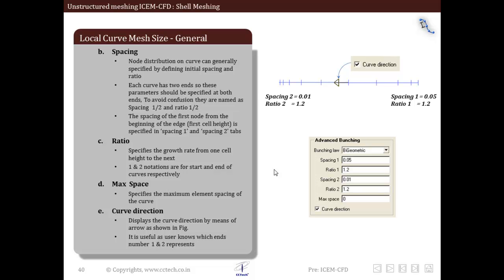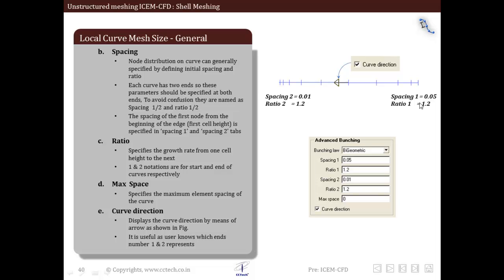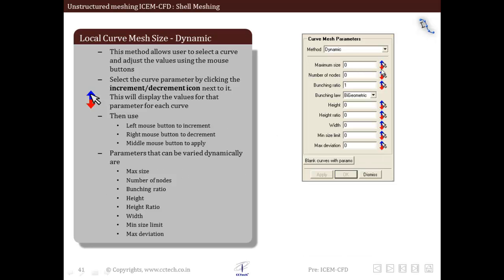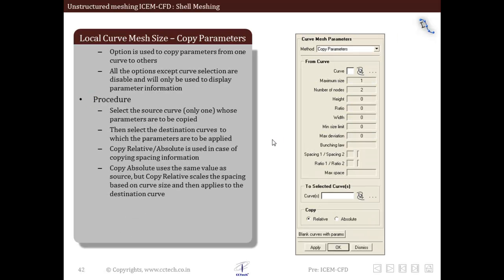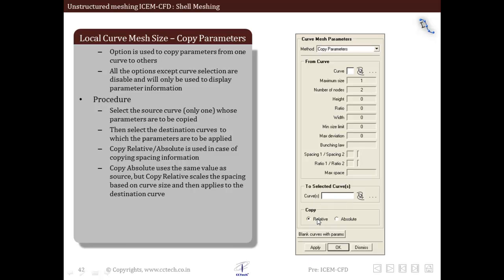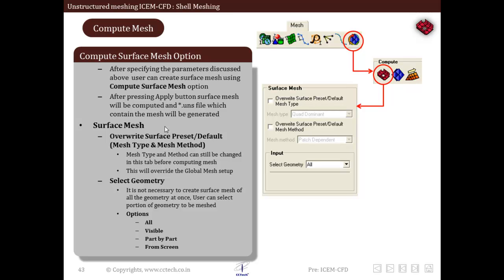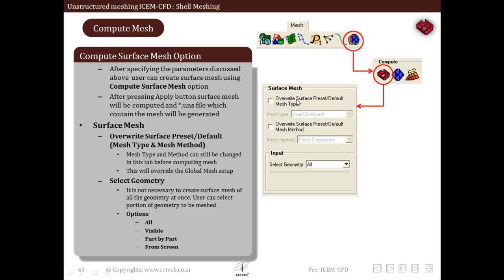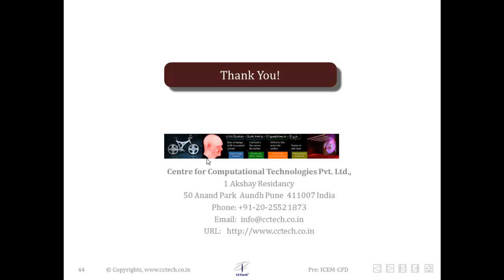ANSYS ICEMCFD - Unstructured Shell (surface) meshing - Part VI